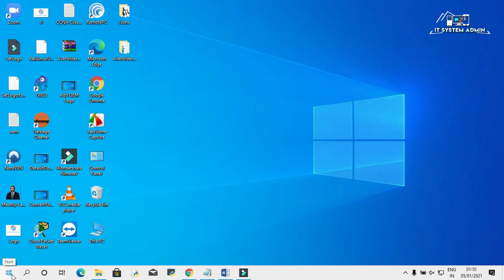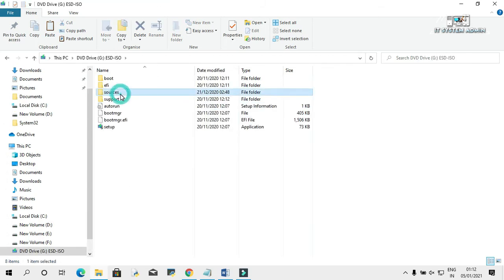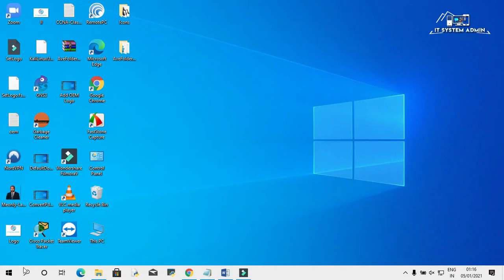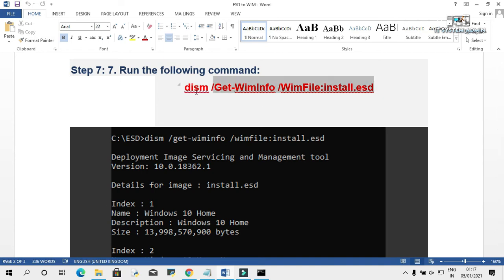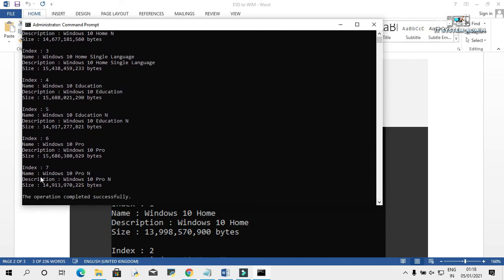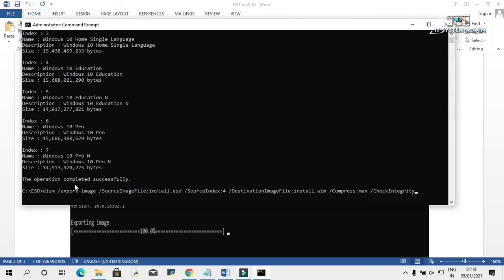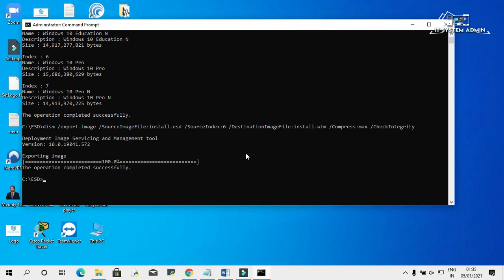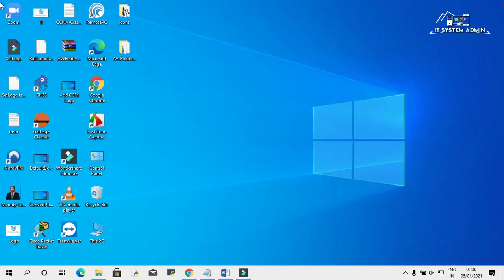How to Convert install.esd to install.wim File on Windows 10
Learn How to Convert install.esd to install.wim File on Windows 10 or How to Convert ESD to WIM File on Windows 10

In this tutorial, we will show you how to convert ESD to WIM file from the Command prompt using the DISM tool. ESD file is a new highly compressed file-based disk format developed by Microsoft. The ESD (Electronic Software Download) image files are used to deploy the Windows operating system instead of the classical WIM (Windows Imaging Format) image. Unlike WIM files, you cannot open or mount an ESD file in Windows (unless you’re converting them). Instead, Windows uses them internally during the clean install or update process. The problem is that many admins using WDS/MDT/SCCM to deploy Windows 10 over the network and usually need to make the same changes to the Windows Image file. So today we will show you how to easily convert ESD to WIM image.

First of all, we’ll figure out what the install.wim and install.esd files are and how they differ.

Install.esd and install.wim are archives containing compressed operating system files, they can include several Windows editions (Professional, Home, Enterprise, etc.). During the installation of Windows, all files are extracted from the install.wim/esd image to the system drive of the computer.

If you compare the size of the wim and esd file, you can notice that the file size with the esd extension is smaller, because it is compressed more strongly (a new type of compression is used – Recovery). This compression type packs the Windows installation files even more and, as a result, the size of the install.esd file becomes less than the install.wim file by 30%.

Microsoft distributes the last Windows 10 builds in the install.esd format.
It helps users to save network traffic during upgrading Windows 10 build.

The inconvenience of using the install.esd file is that DISM (Deployment Image Servicing and Management) tool refuses to mount this Windows image.
Accordingly, in such an image it is impossible to inject drivers, security updates, or modify some Windows deployment options.

Therefore, in this situation, the easiest way is to convert the install.esd file into install.wim and then just work with the install.wim file.

Regards
Quazi Mahmudul Huq
Senior Faculty